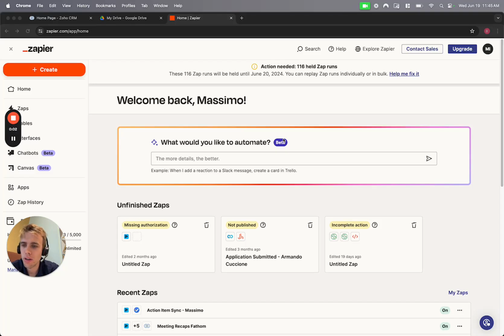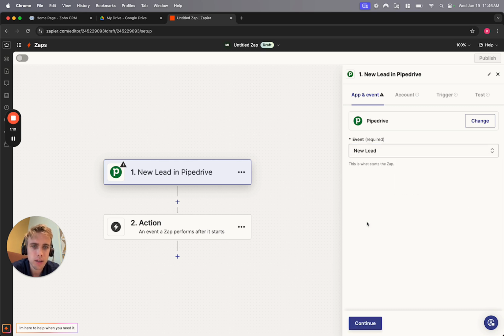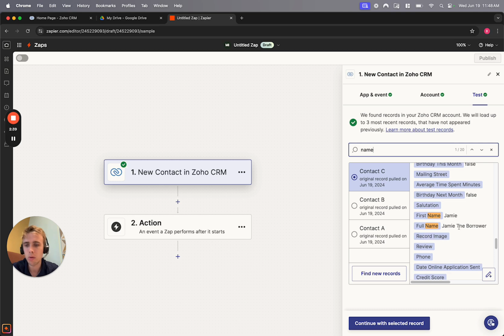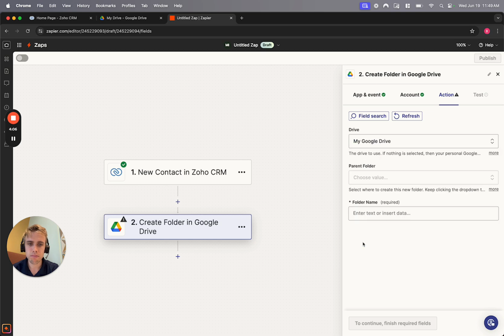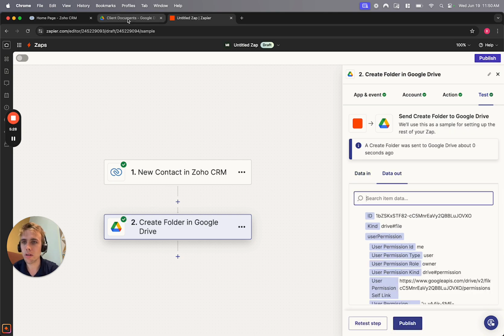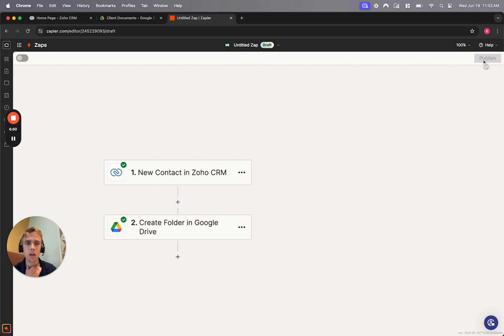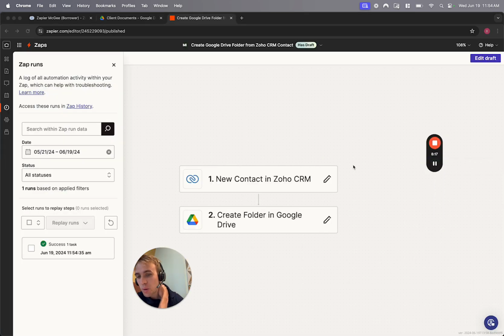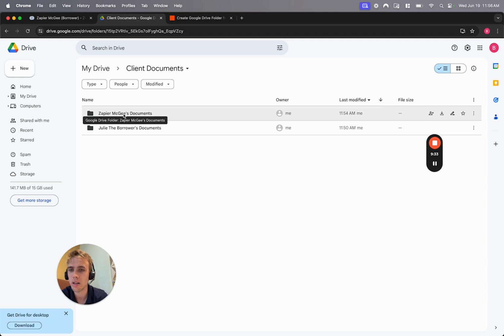How To Create a New Google Drive Folder for New CRM Clients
Whether you're using BluMortgage (Zoho), Pipedrive, Hubspot, or any other CRM, you can dynamically create a folder in Google Drive for each new client.
In this video, we cover:
1. How to use Zapier to connect your CRM and Google Drive
2. How to Add Filters and Pathes for more precise control
3. A live demo and review of Zap Runs

🎧 Tune in to our podcast for on-the-go learning stay ahead in the game!